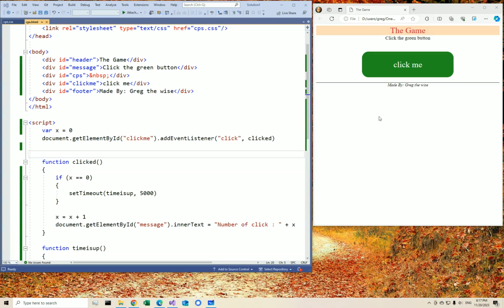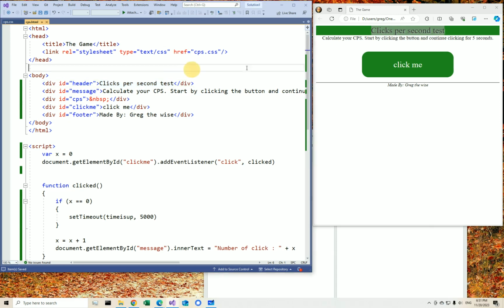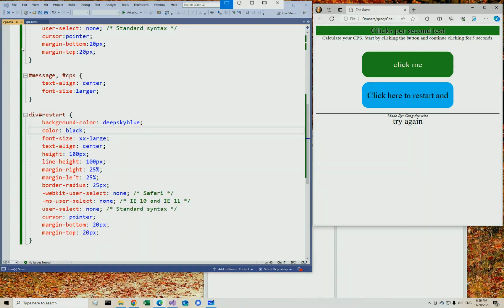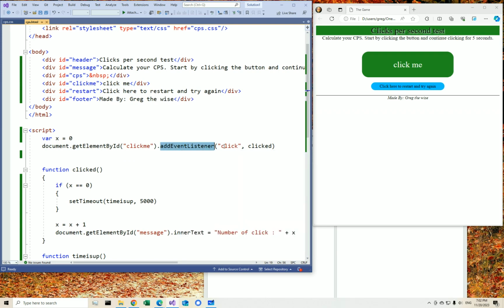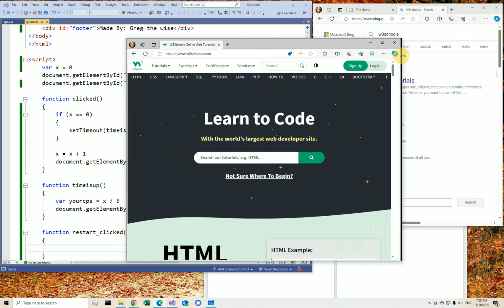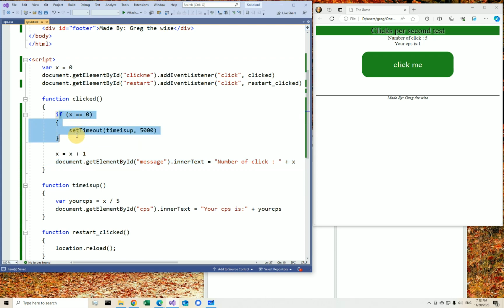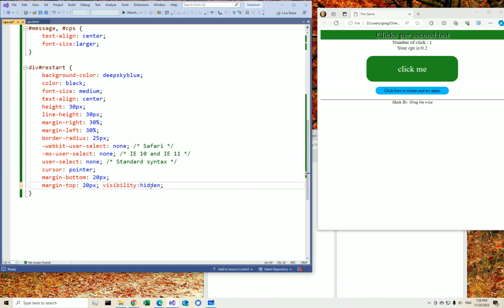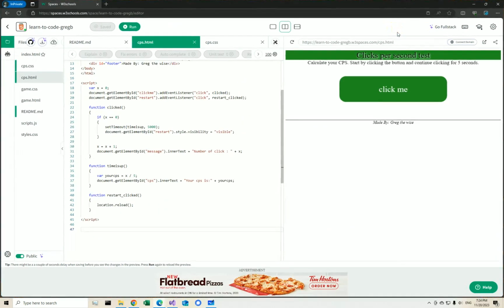Clicks Per Second - Session 6